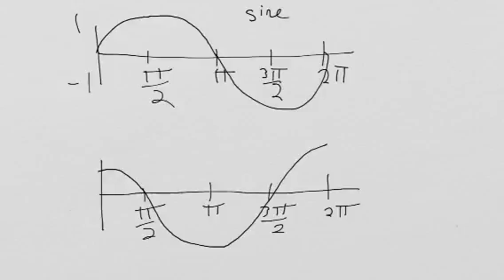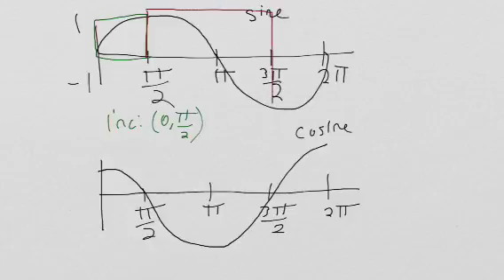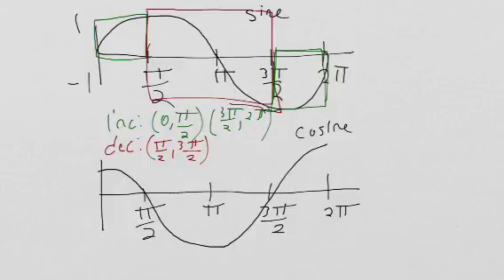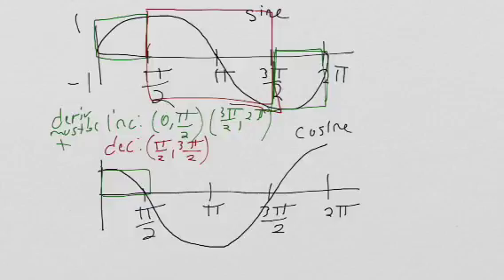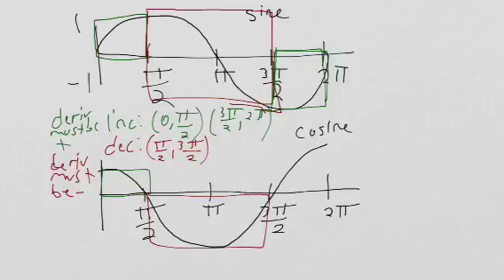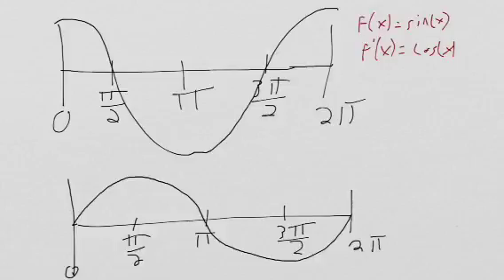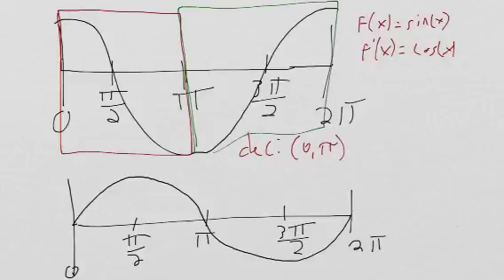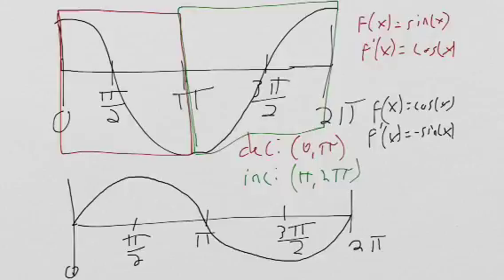Unit 7 study guide #6